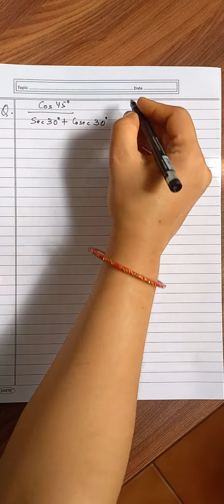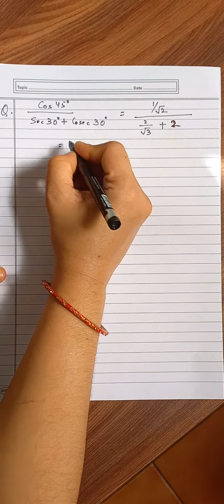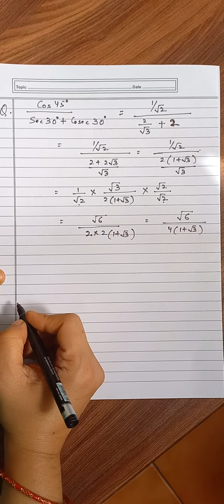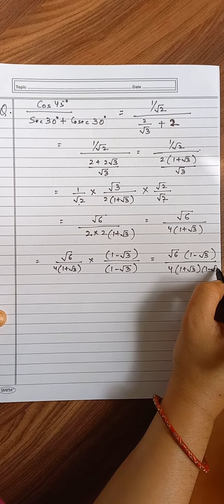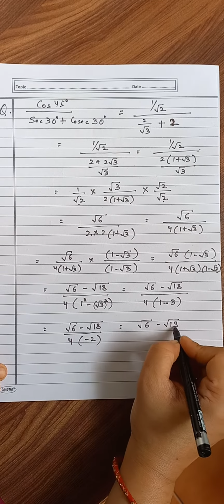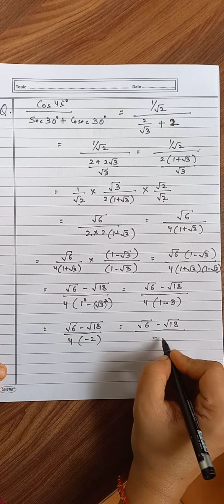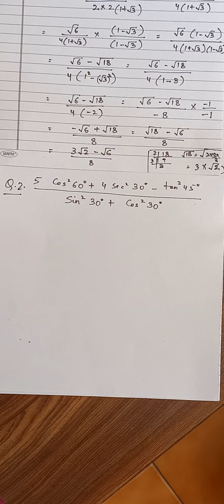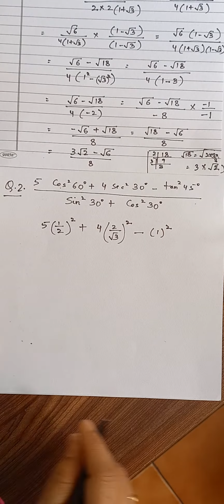CBSE | NCERT | Mathematics | Trigonometry | Trigonometry Ratios | class 10 | vol - 06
Here is the list of complete volume of Trigonometry session. Please go through each to have complete understanding about the Trigonometry equations, functions, ratios, and identities.

In this video, we will be discussing "Trigonometry Ratios " of the NCERT Mathematics textbook by CBSE Class 10. This video is for class 10 students who are preparing for the NCERT Trigonometry examination.